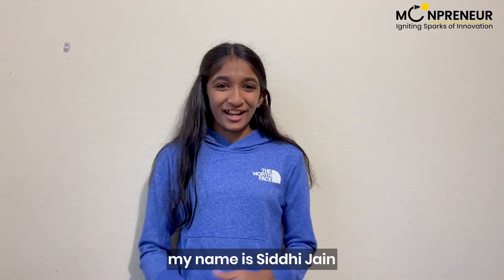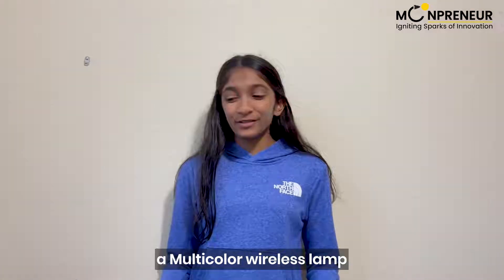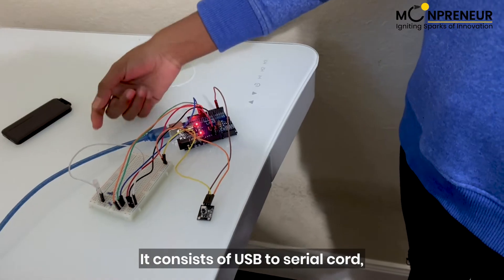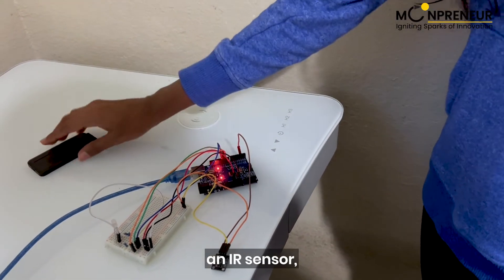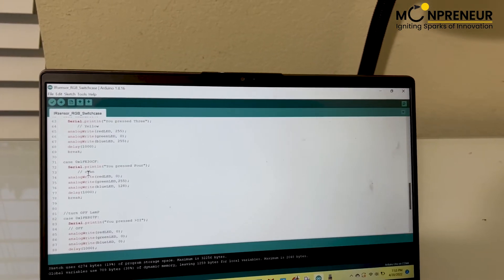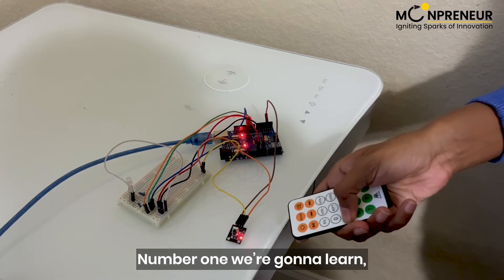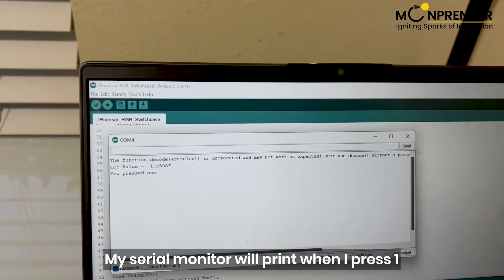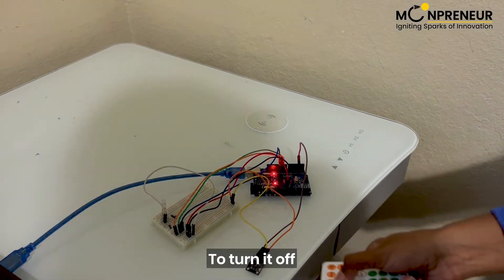Meet Siddhi Jain and Her innovatively designed Multicolor Wireless Lamp | Moonpreneur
Our student Siddhi Jain aims to make our lives simpler and more colorful by designing a remote-controlled Multicolor Wireless Lamp. This lamp has the potential to light up your workplace and serve as a decor piece for your house. In this video, she has demonstrated the working of the prototype that she made in the Innovator Program.

►About Innovator Program:
Moonpreneur’s Innovator Program offers a hands-on learning experience. The powerful STEM-based program offers a learning solution for students (age 8-15 years), providing a more focused hands-on learning approach. The program is designed in a manner that evolves as per a student's learning.

Book a free workshop and see your child bringing their idea to reality like Siddhi Jain